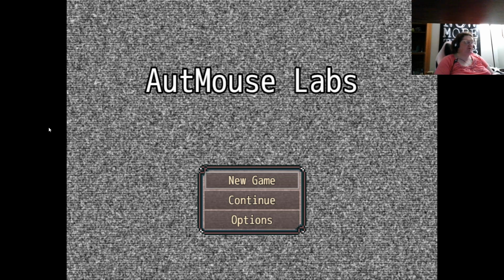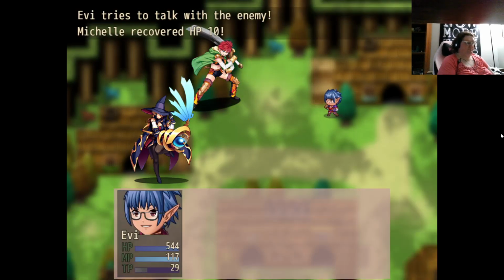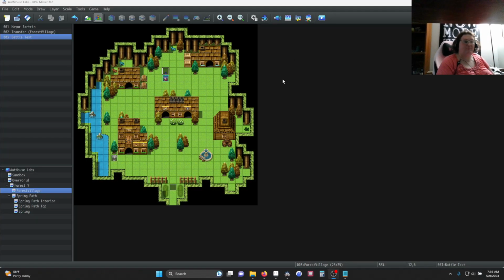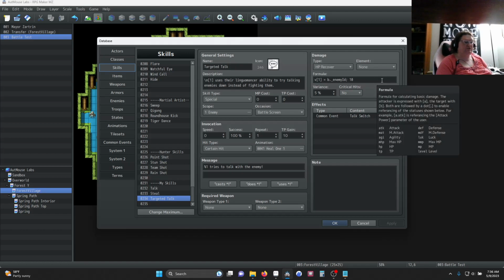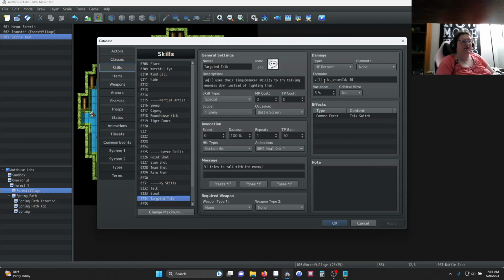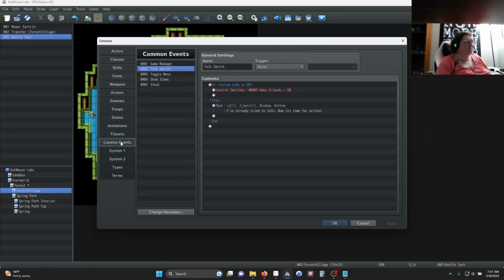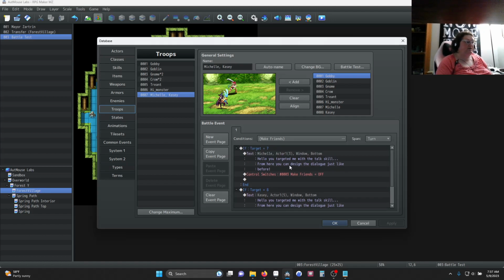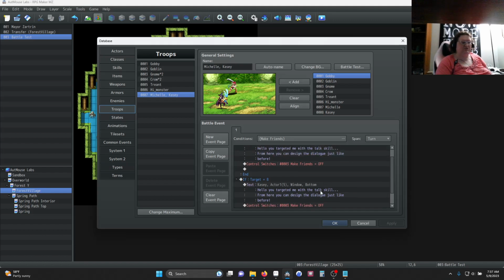Talk Skill with Targeting and Conditional Branches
This video walks through how to have a Talk skill in RPG Maker MZ that takes into account which battler the skill is used on instead of the troop as a whole. This opens up a lot of additional functionality and I hope it is helpful.

Key Moments
0:00 - Skill Example
1:18 - How to make it

Credits
Kadokawa - RTP art assets
Gocha Gocha Games - RPG Maker MZ